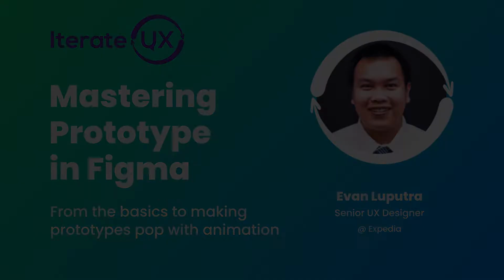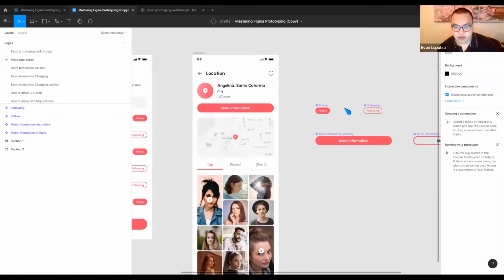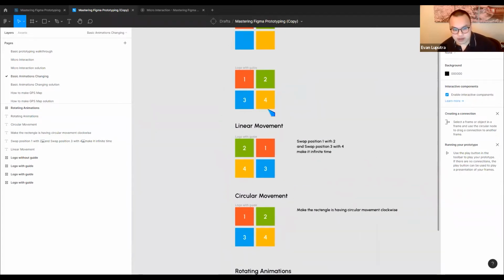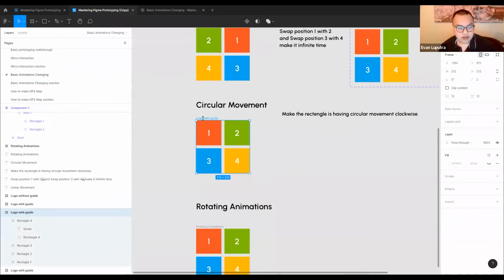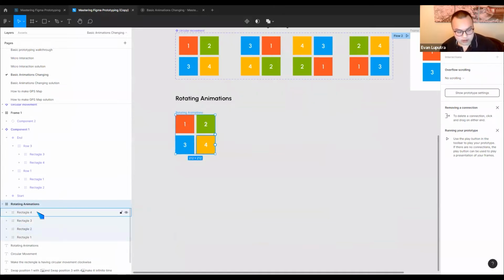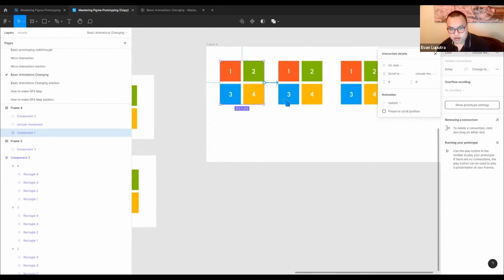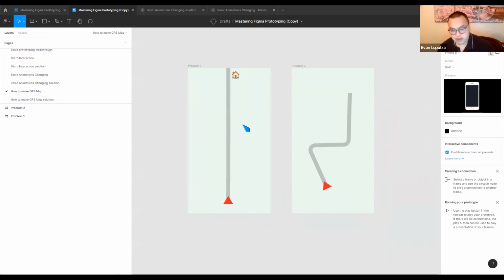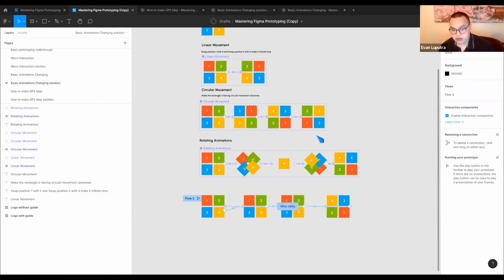Mastering Prototype in Figma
IterateUX is excited to have Evan Luputra here to to share some tips on mastering prototypes.